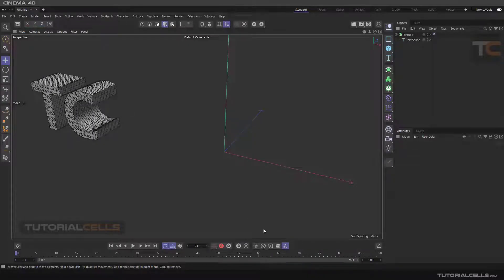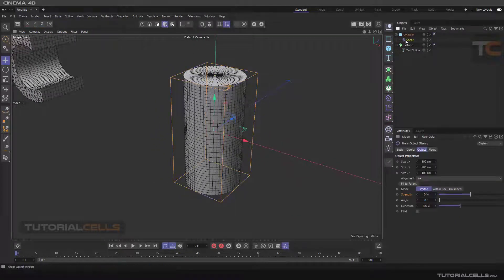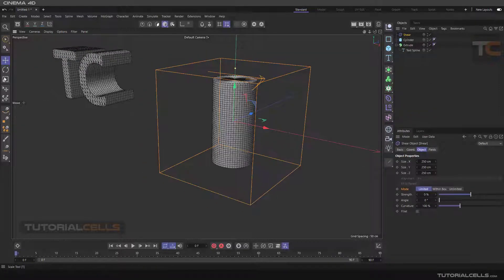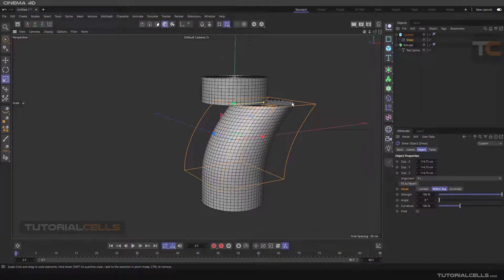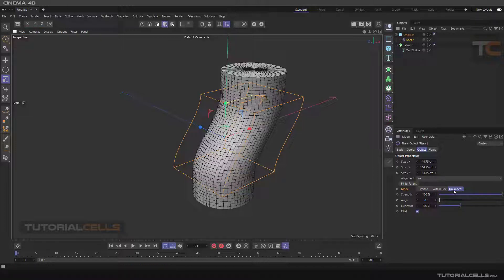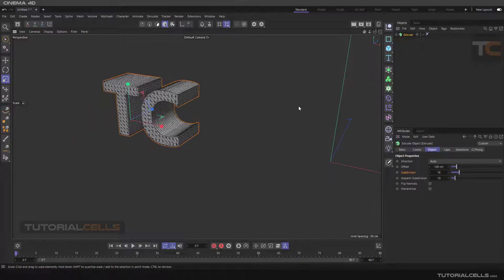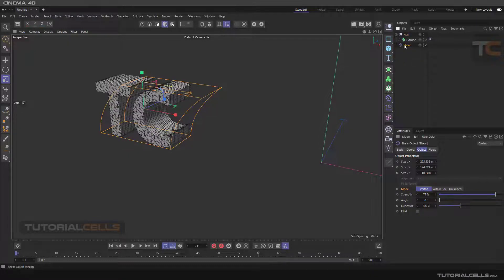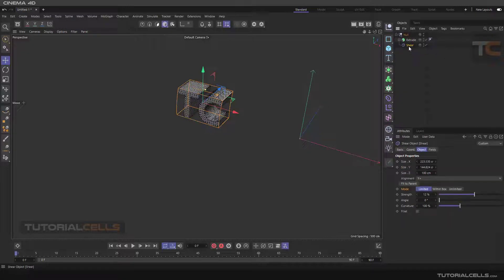0114. shear deformer in cinema 4d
In this lesson, we want to explain shear deformer the command to change the form,. To changing the object in slope shape . Its settings include. . size, alignment, fit to parent, limited mode, within box mode, unlimited mode, strength, curvature, fillet,